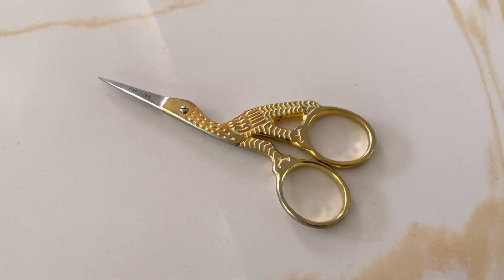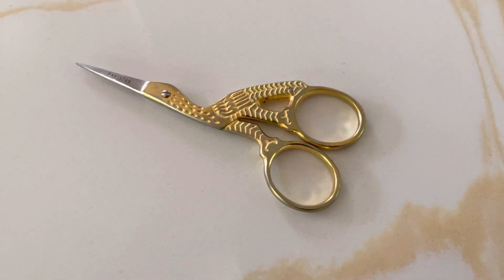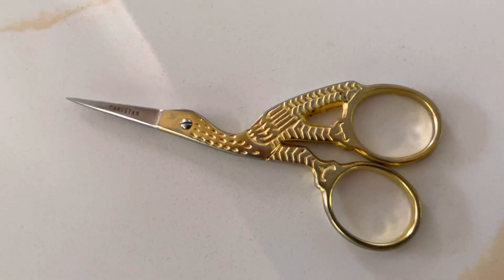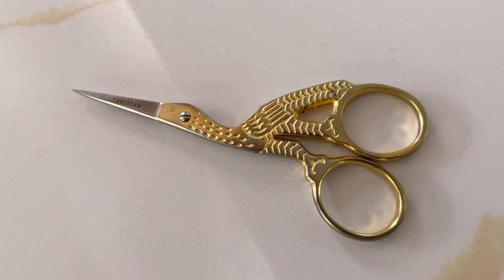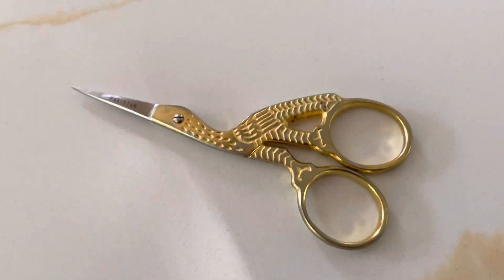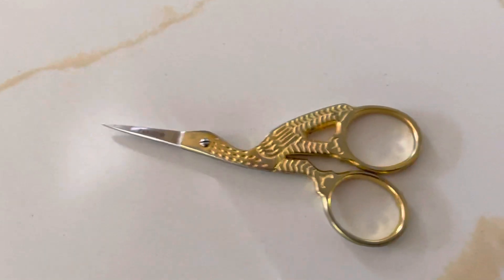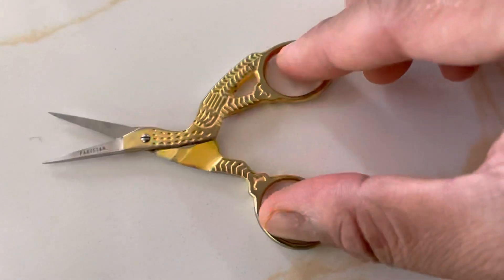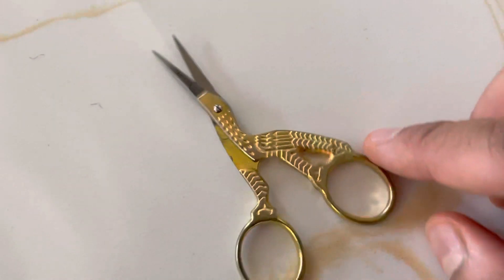Stork Scissors Gold Embroidery Scissors